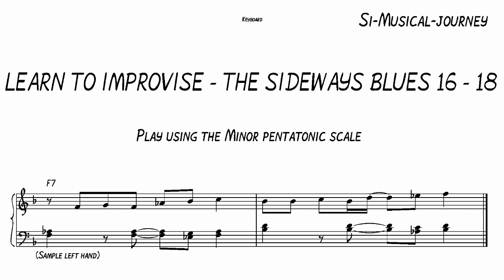The Sideways Blues - PIANO - Phrases 16 - 18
This is the sixth and last set of 3 choruses of the blues in F (concert).  The first chorus is quite melodic. Then in the second chorus we develop the rythmical theme while in the third chorus we shorten the repeating pattern  each time.
I also separated each of the chorus's by 2 bars, to make it easier as some start before bar 1 and then lead into the 12 bar blues.
I put the clarinet on all  the versions of saxophone, flute, guitar and piano to let you absorb the clarinet vibes.

Chapters
00:00 Introduction
00:34  Blues chorus 1
01:08  Blues chorus 2
01:41  Blues chorus 3
02:14     4 minutes of F blues backing track